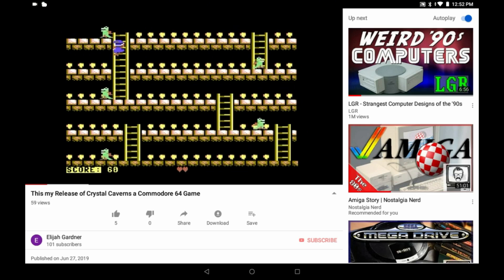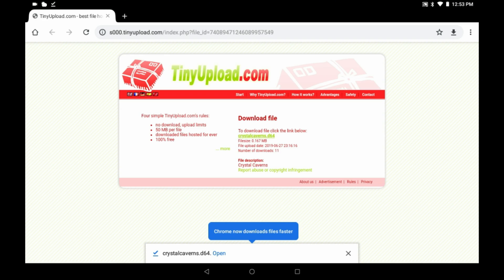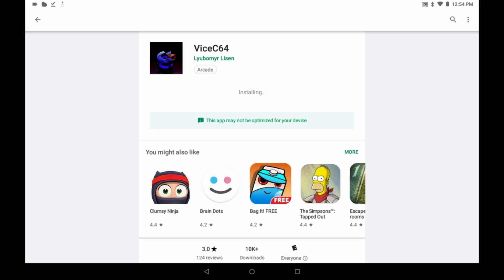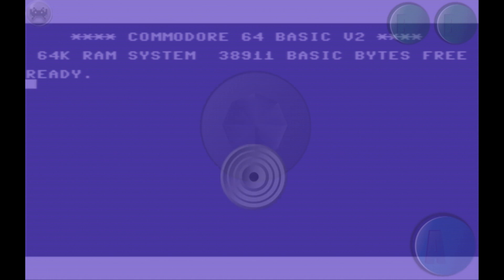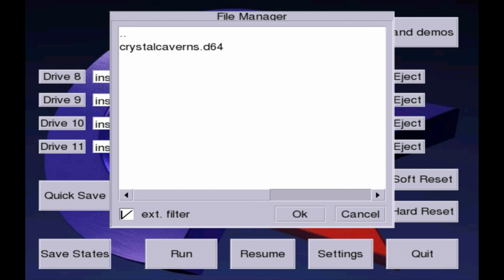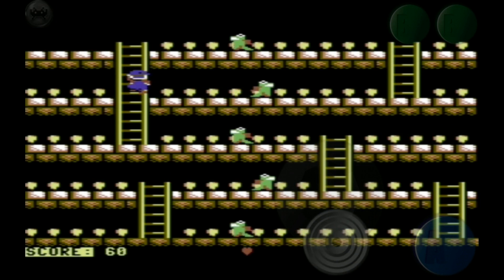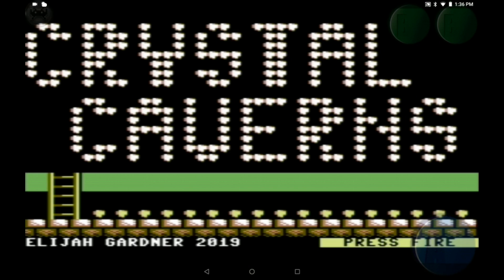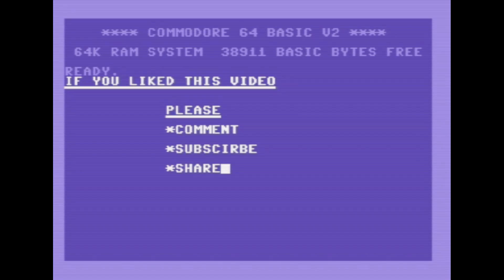How to play Commodore 64 Games on Your Android Device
This video will show you how to download and play Commodore 64 Games on your android device. Below are some useful links.